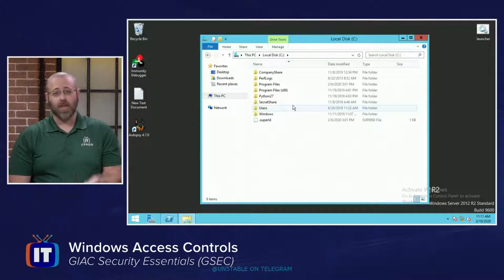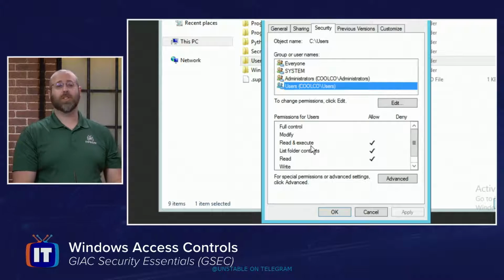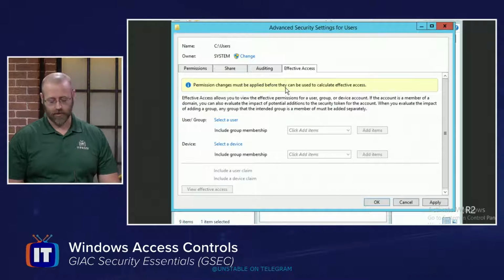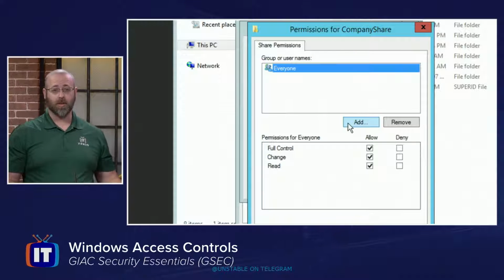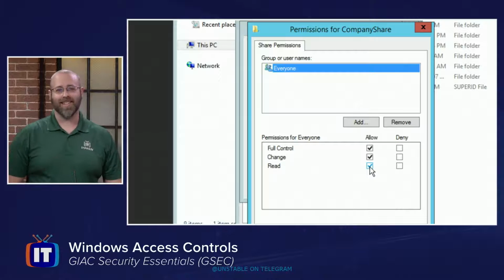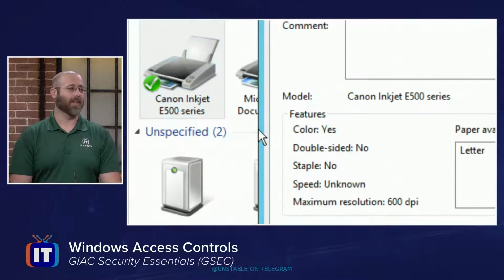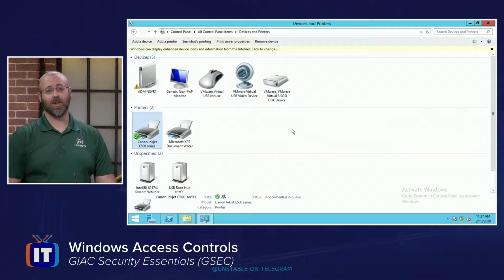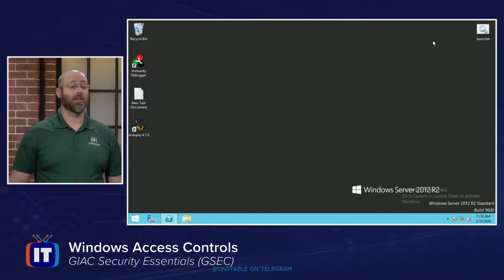29 Windows Access Controls || GIAC & GSEC